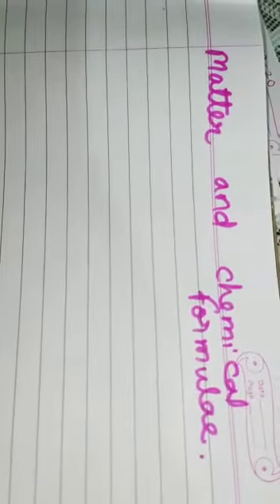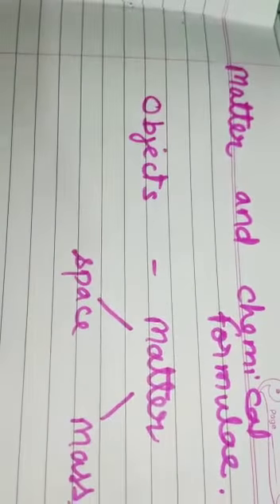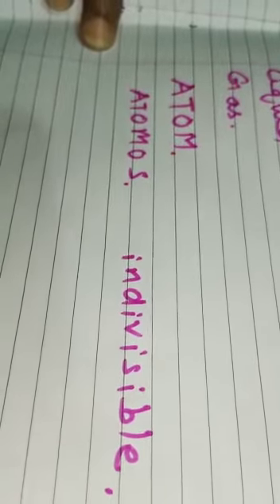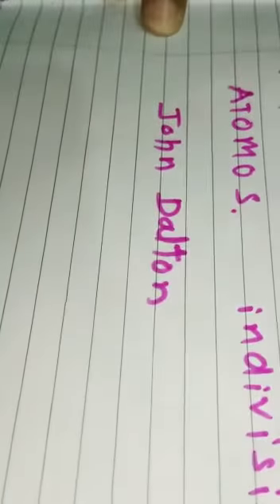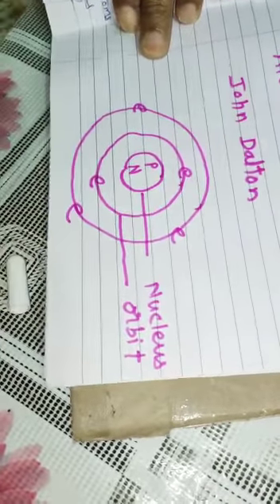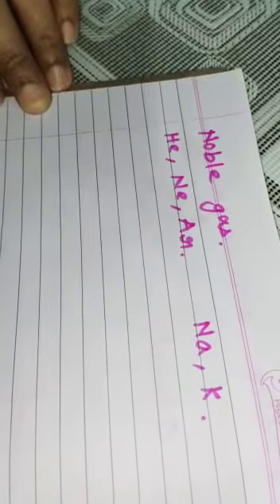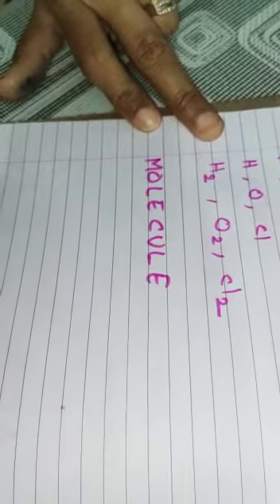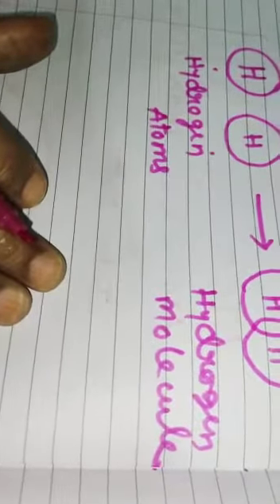class 7 chemistry chapter 1 Matter and Chemical formulae part 1